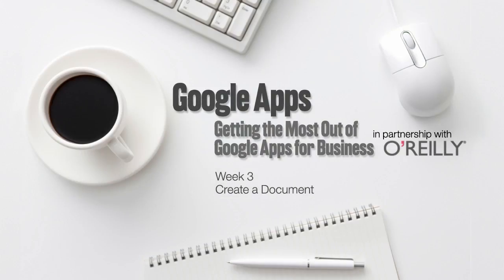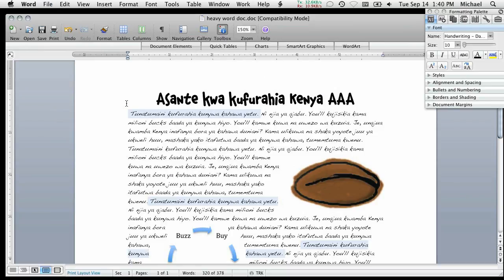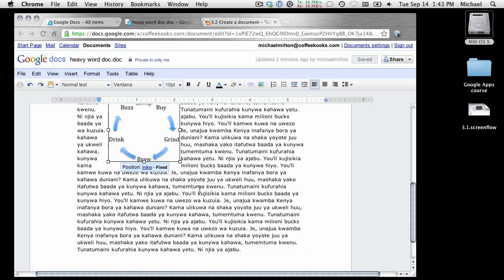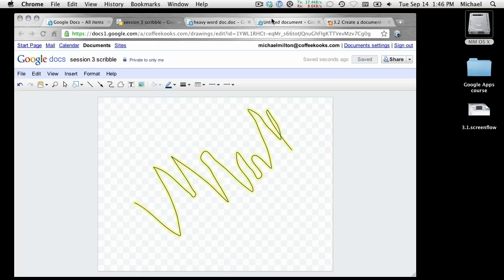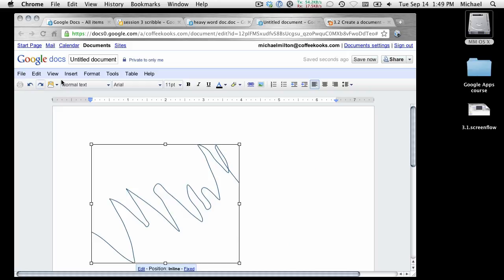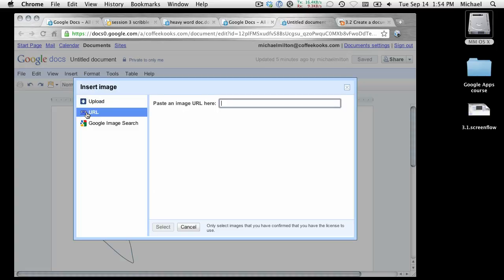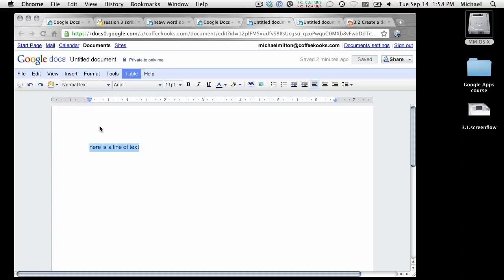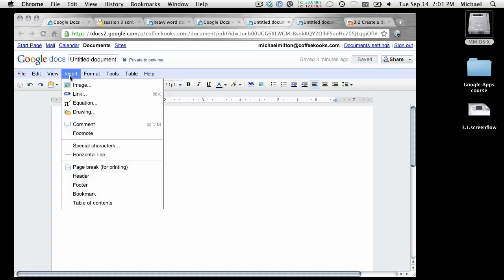20 Create a Document